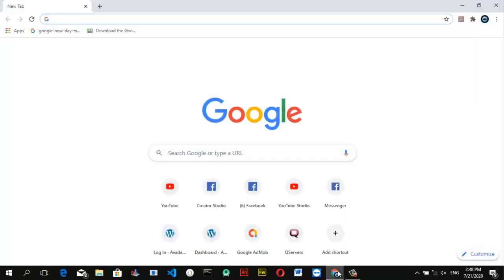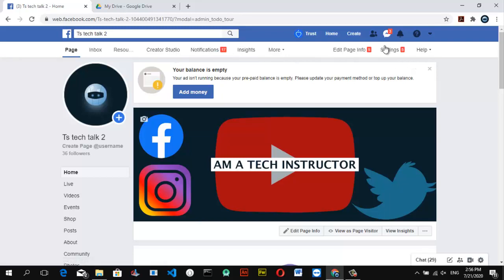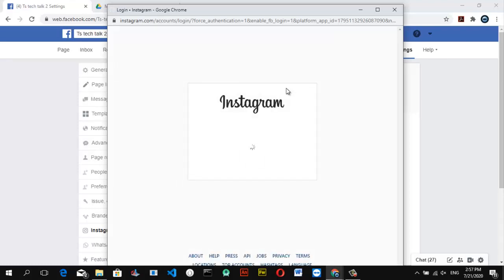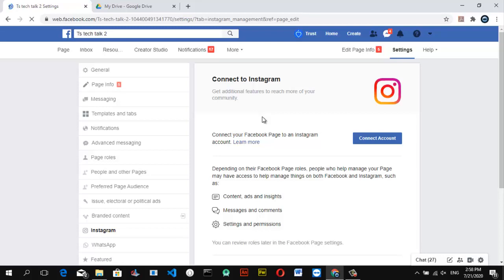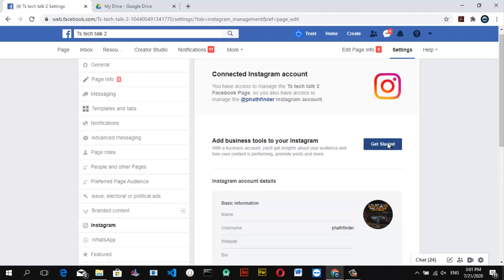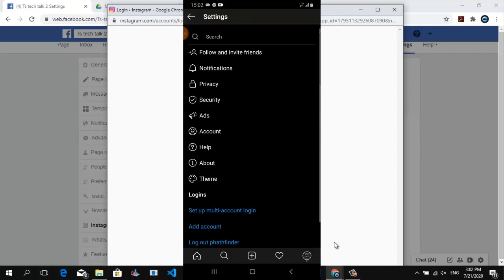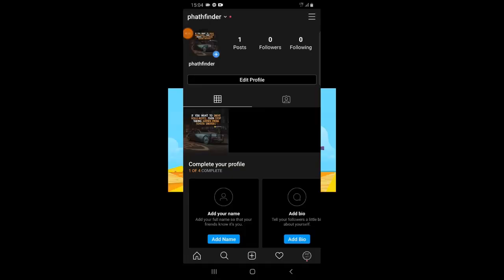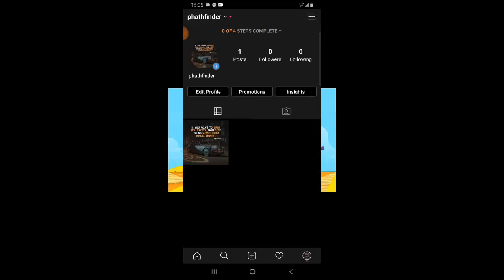How to connect Facebook business page to Instagram business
i will show how to link your Facebook business page to your Instagram account Facebook Creator studio
Learn how to switch Instagram personal account to Professional Instagram Business account
Instagram creator studio tutorial 2020 tips and tricks of how to use Instagram business

Hey have you seen the previous video ? on how to link your Instagram account to your Facebook page Facebook Creator studio

This video contains:
How to connect Instagram business account to Facebook business page
How to link Instagram business account to Facebook business page
How to switch Instagram business account to Facebook business page
How to change from Instagram personal account to Professional Instagram Business account
How to set auto share from Instagram business account to Facebook business page

Time stamp:
0:00 Intro
1:18 Instagram account to be use for this tutorial
2:07 Open Facebook business page to be linked
2:40 Open Facebook business page settings
2:55 Start connecting the Instagram Business page
3:05 Connecting the Instagram Business page
5:40 Getting started with the Instagram Business page
6:09 Confirming if the Instagram Business page is connected successfully to Facebook page
6:55 the Instagram Business page successful connection message
7:45 the Instagram Business page auto sharing to page is successful